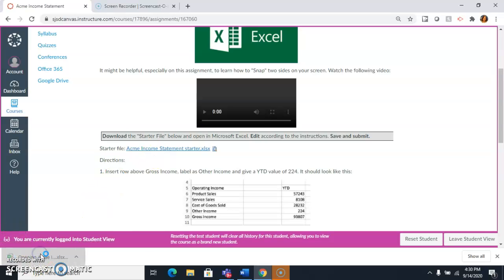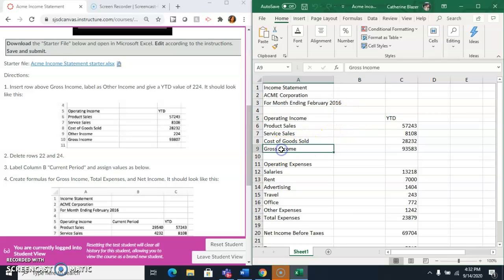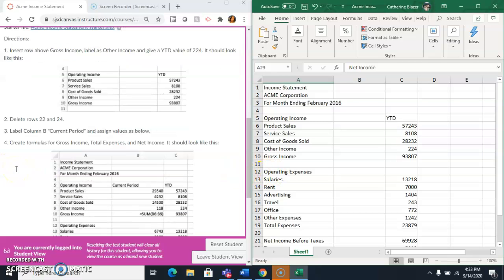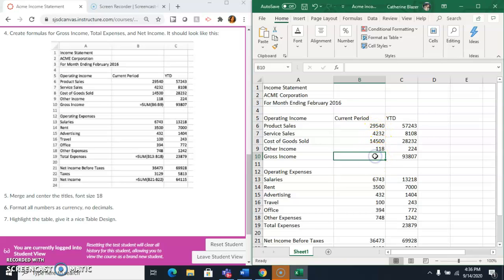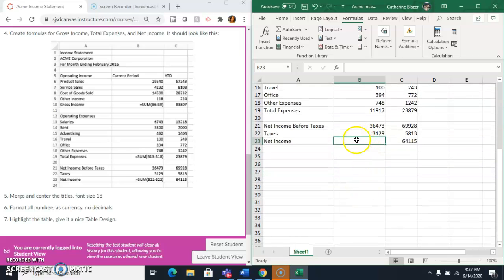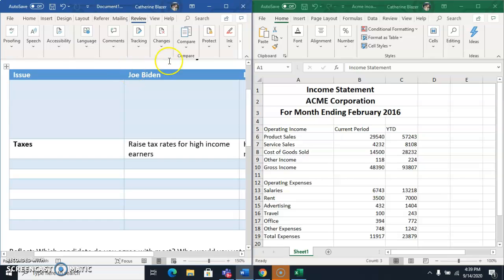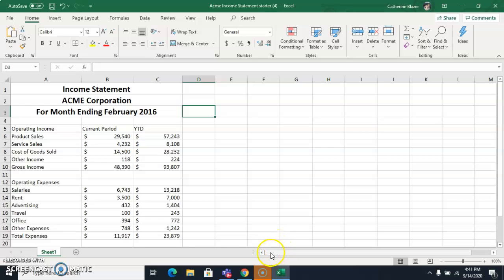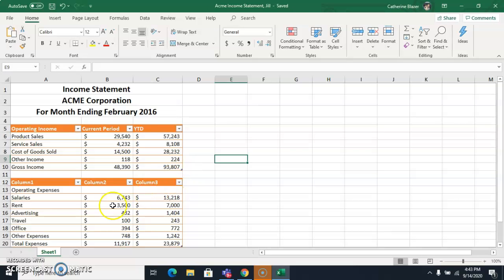Acme Income Statement